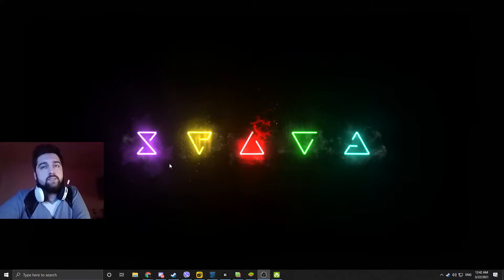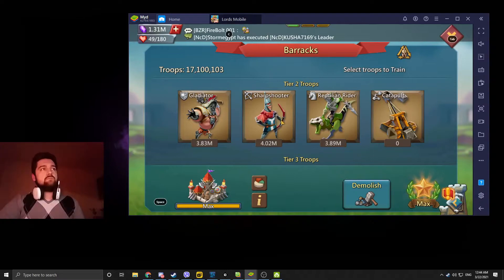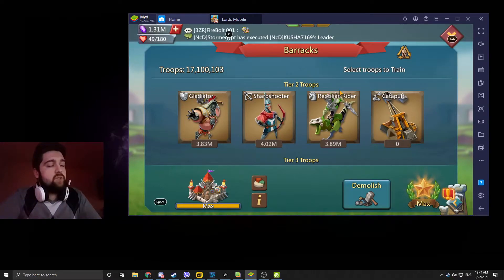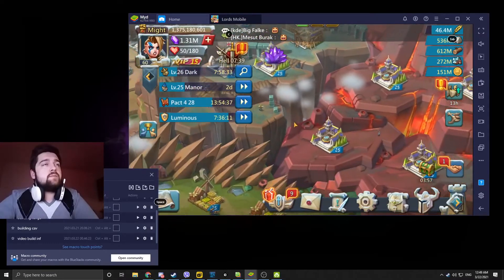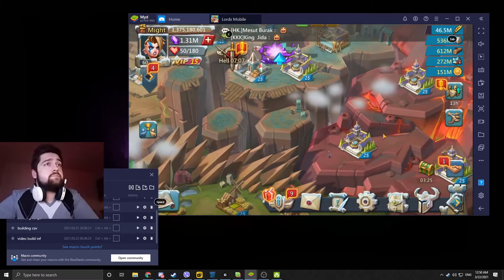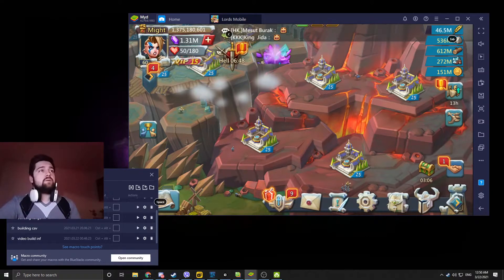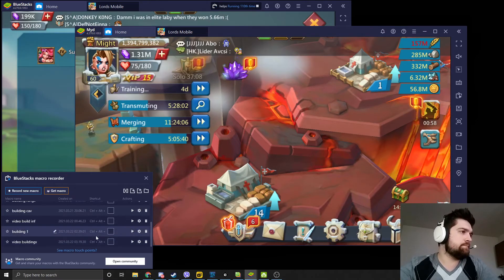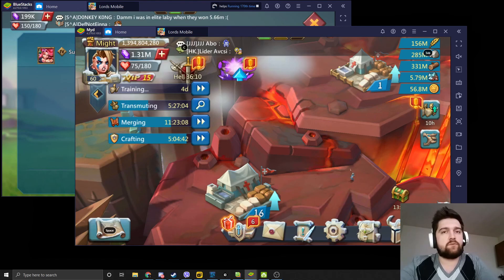Macros tutorial for Lords Mobile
If you have any suggestions or need help with anything please leave it in the comments.